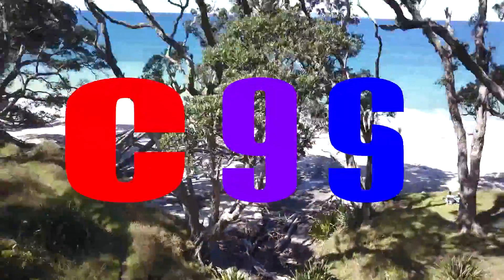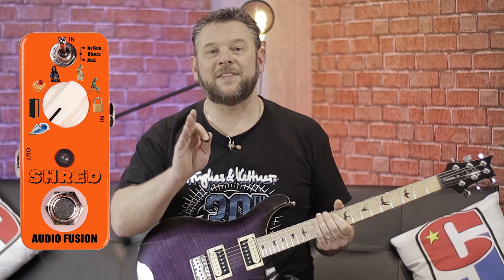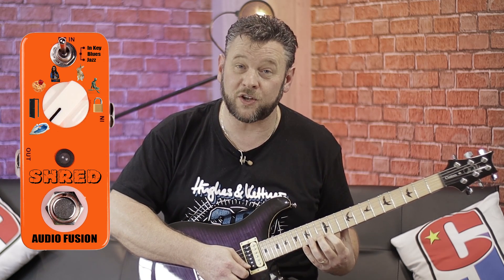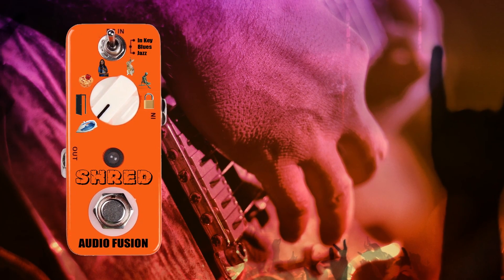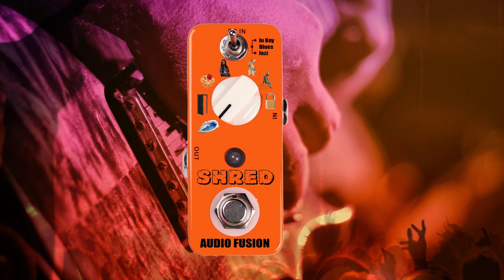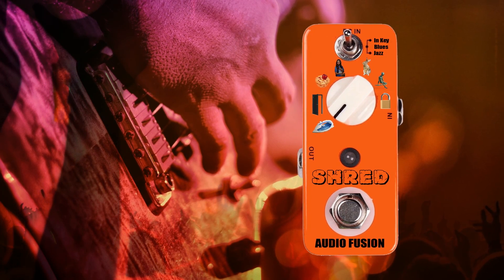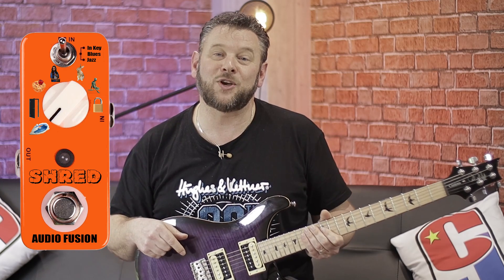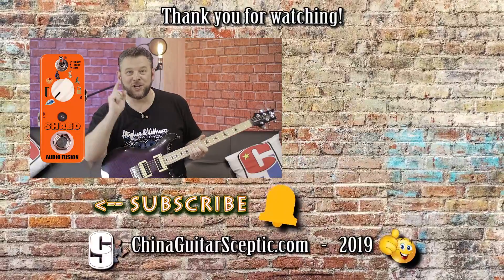Shred Pedal | you won't believe your ears!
This product is simply unbelievable! Truly you will not believe what they have done now!

:o)

You have but one life - live and enjoy it. Peace :o)

THE GEAR I USE:

USA LINKS
Audio
Behringer X32 Digital Mixer
Zoom R16 16 Track SD Card Recorder Interface and Controller
Zoom H4n Pro/UK Handy Recorder
Rode NT1-A condenser mic and articulated arm/stand
RØDE M3 Cardioid Condenser Microphone
DBX 286S Mic Preamp/Compressor
Audio-Technica ATH-M50X Studio Monitor Professional Headphones
SM 57 LCE dynamic Microphone
Sennheiser EW100 Wireless Microphone System
Boya Lapel Mic
TC electronic M350
Logitech Brio Webcam 4K Streaming Edition HD
YI 4K+ Action Camera Ultra HD 4K/60fps
Miscellaneous
D'Addario EXL125 10 SETS

UK LINKS
Audio
Boya lav mic
TC electronic M350